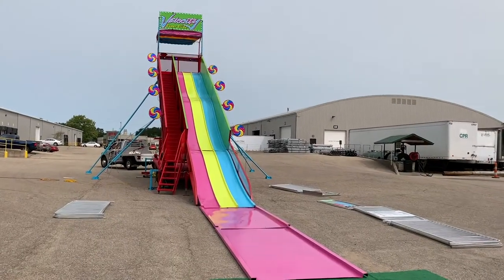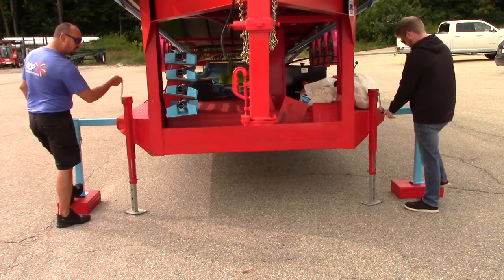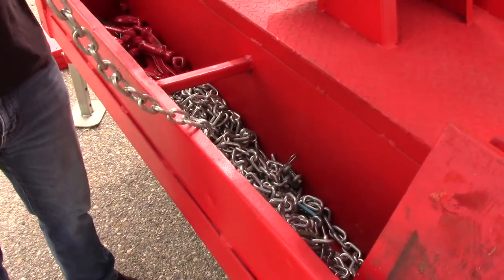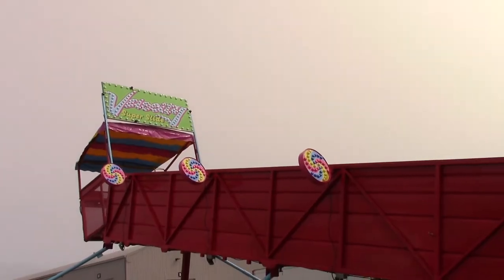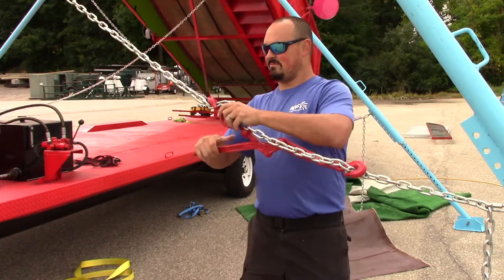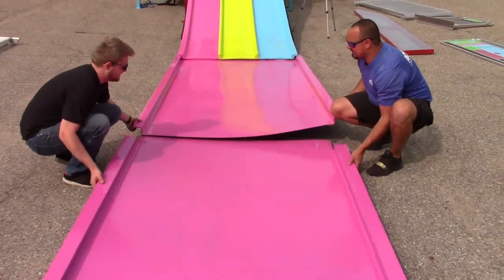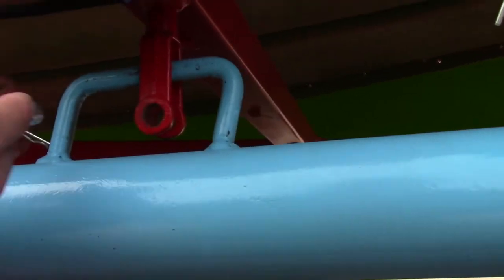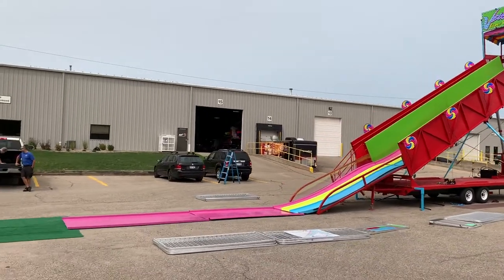ADM Super Slide Training Video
This is a training video for the Super Slide amusement ride made by Amusement Devices and Manufacturing.